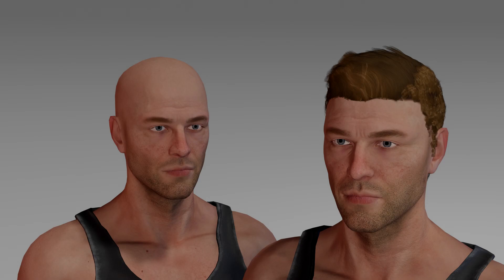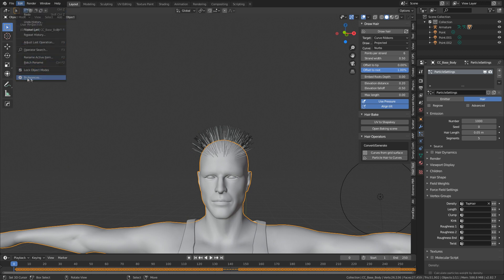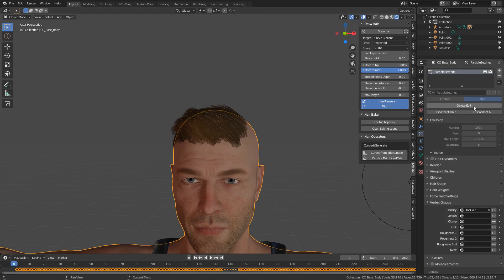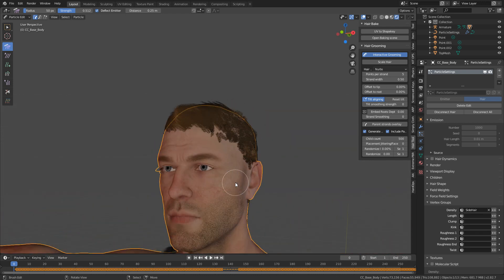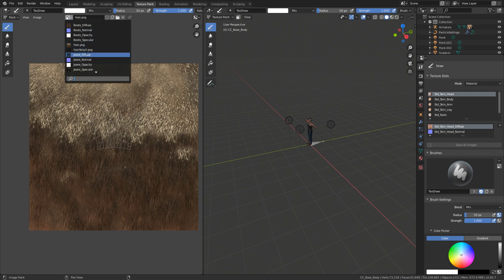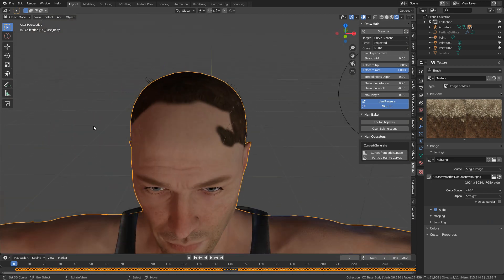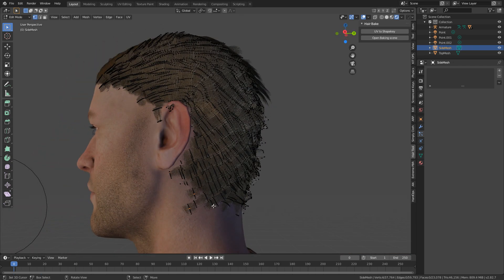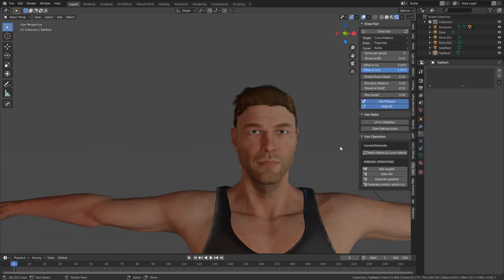Hair Tool Blender Addon - How to Use Tutorial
In this tutorial I will show you how to use the Hair Tool addon and create hair for 3D characters

These characters are from character creator 3 Reallusion suite.